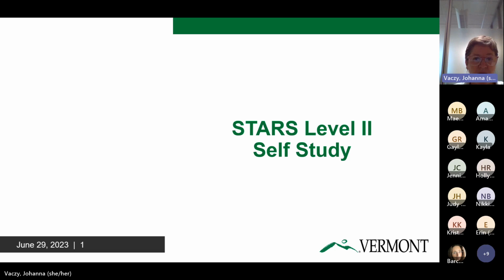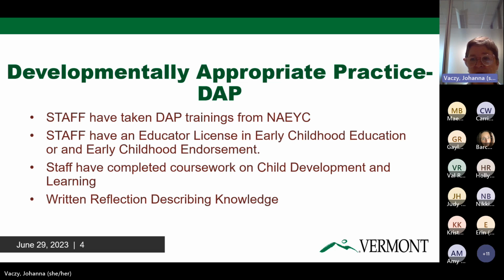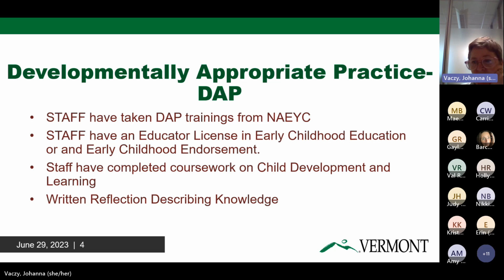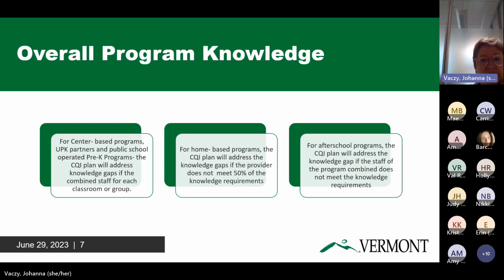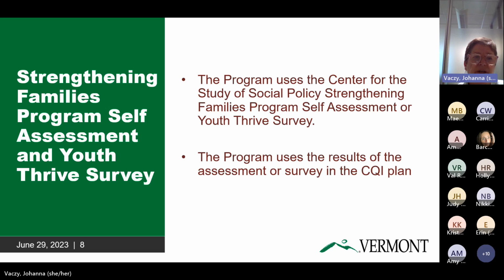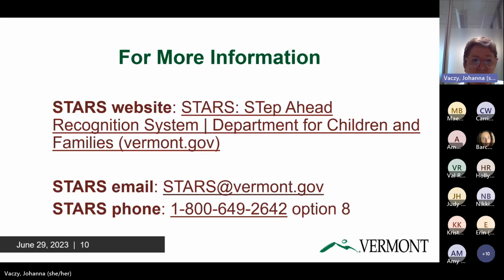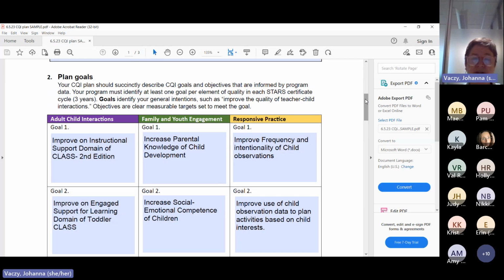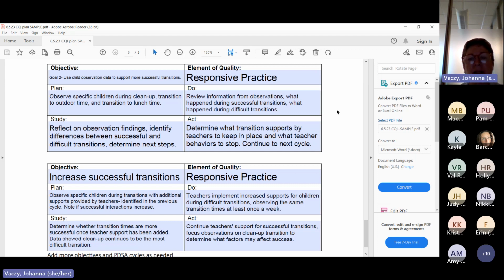STARS Level 2 Self Study and CQI Plan Development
CDD reviews Vermont's QRIS STARS Level 2, including how to incorporate self study into your program's improvement and how to develop a plan for continuous quality improvement.